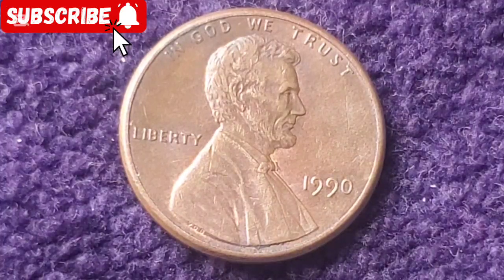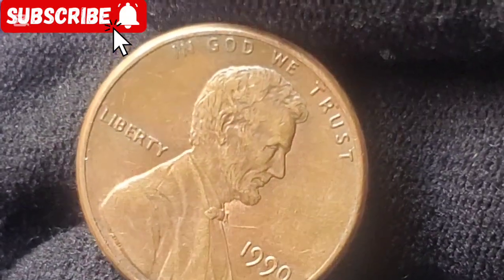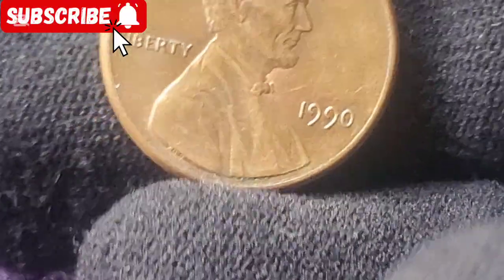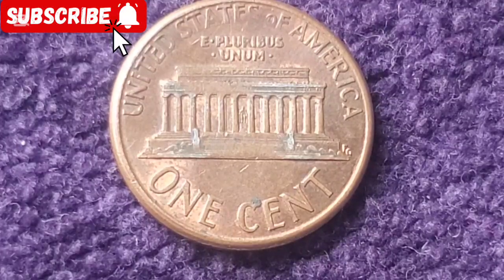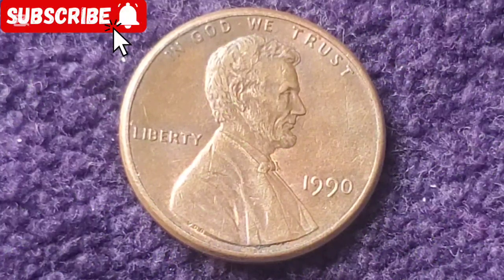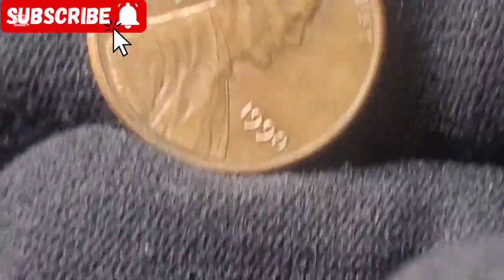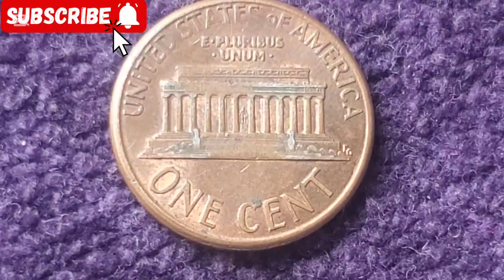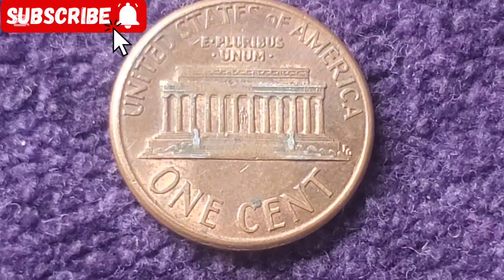1990 usa one cent coin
1990 USA One Cent Coin (Lincoln Penny):

🪙 1990 Lincoln Penny | Value, History & Rare Error Coins You Should Know! 🇺🇸💰

In this video, we explore the 1990 USA One Cent Coin, also known as the Lincoln Memorial Penny. Whether you’re a coin collector or just curious about what’s in your change jar, this penny could be more valuable than you think!

🔎 What’s Inside:

History and design of the 1990 Lincoln cent

Key differences between 1990, 1990-D, and the rare 1990 No-S Proof

Metal composition & minting details

Valuable errors and varieties to watch for

Market value in circulated, uncirculated, and proof conditions

💥 DID YOU KNOW? The 1990 No-S proof penny is a rare and highly valuable coin—worth thousands to collectors!

📈 Learn how to identify rare errors, understand grading basics, and check if your 1990 penny is worth more than one cent.

✅ Perfect for: Coin collectors, numismatics enthusiasts, beginners, and anyone interested in U.S. coin history.